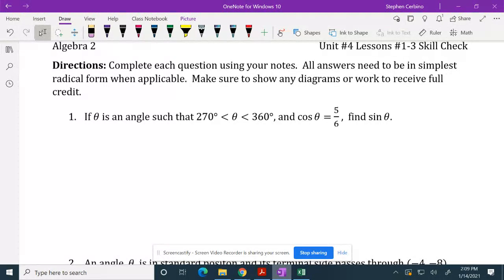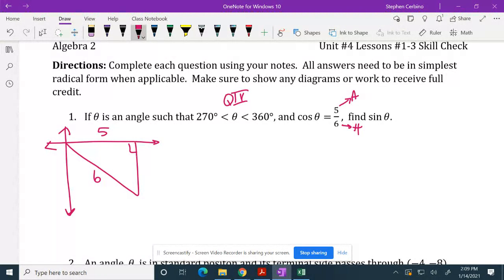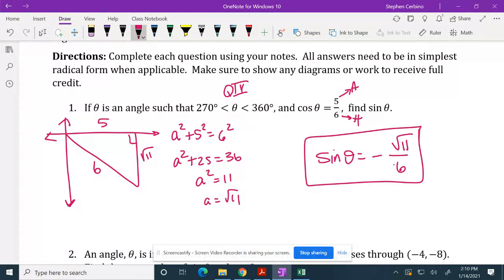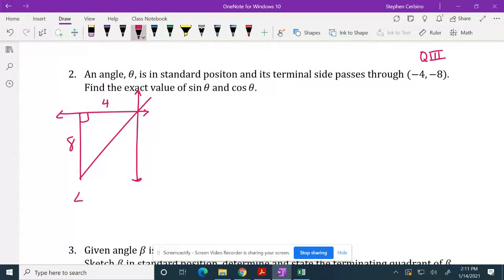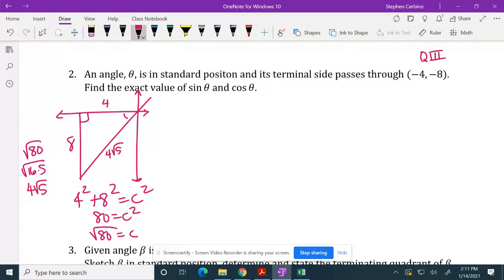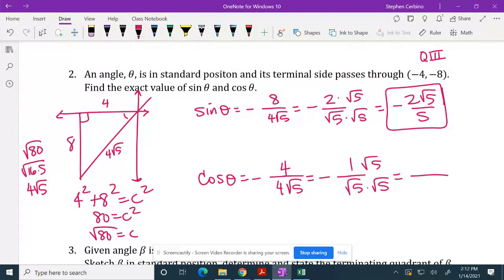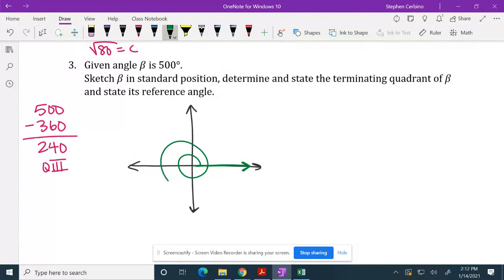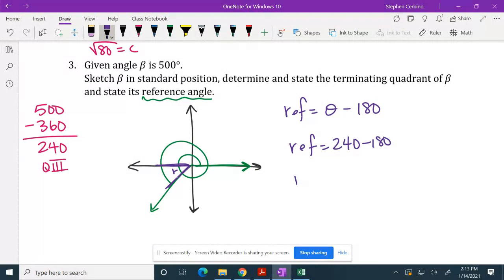Algebra 2 Unit #4 Weekly Skill Check Lessons #1 3